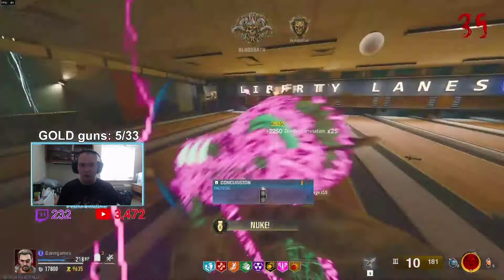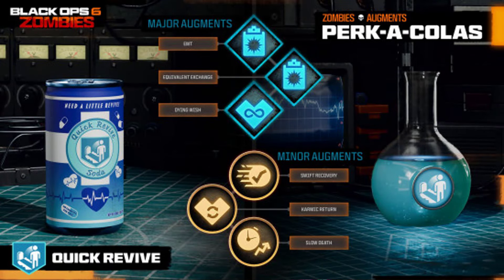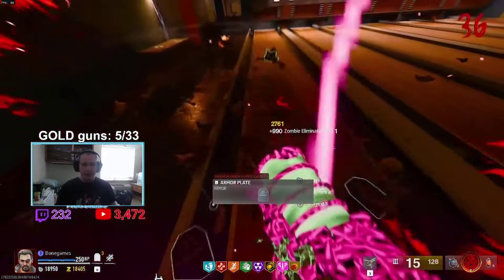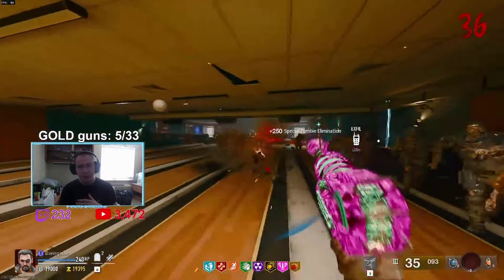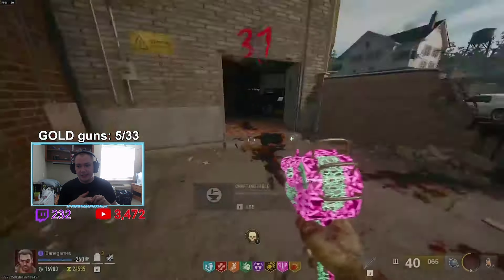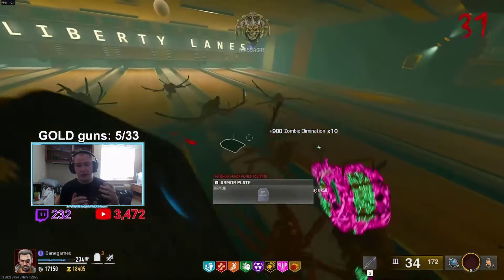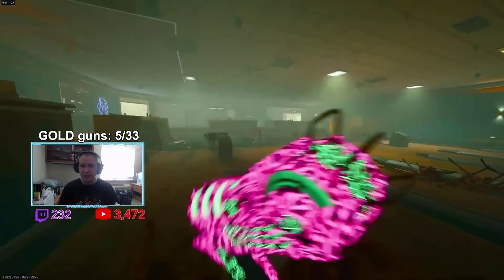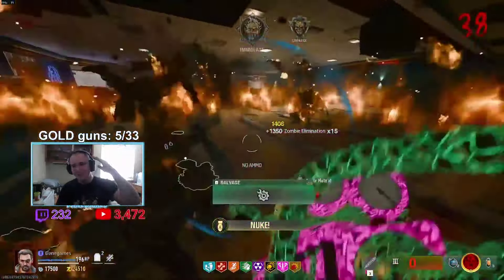HOW TO MAKE THIS AUGMENT EVEN BETTER IN BLACK OPS 6 ZOMBIES!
did you learn something knew?